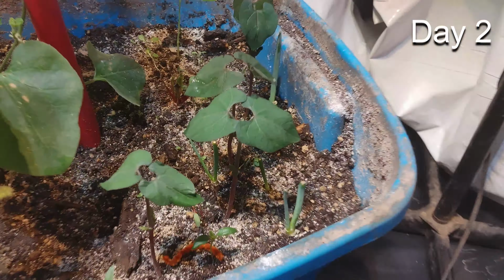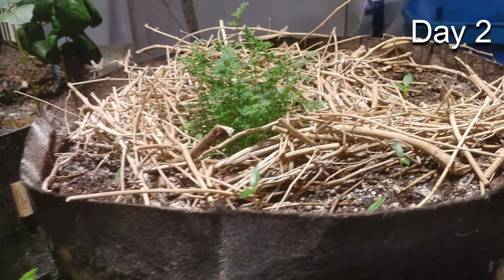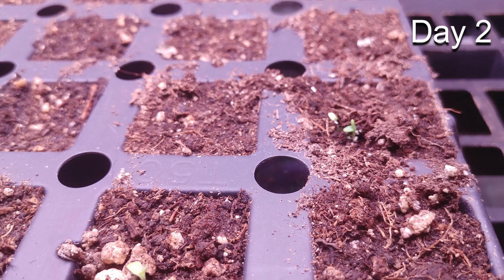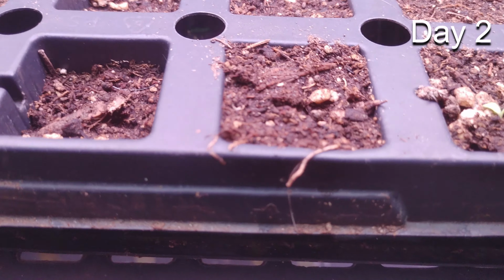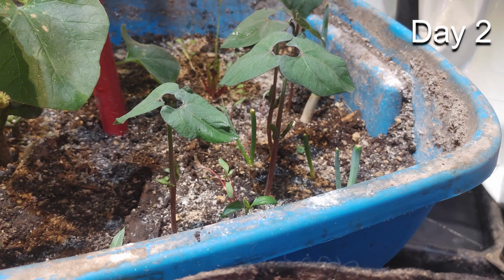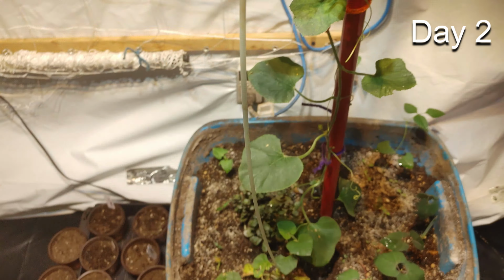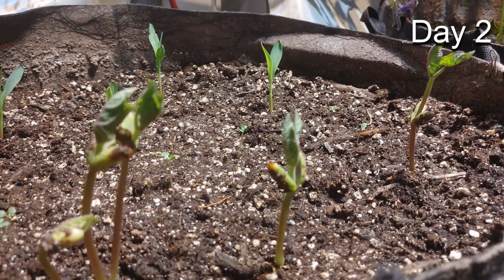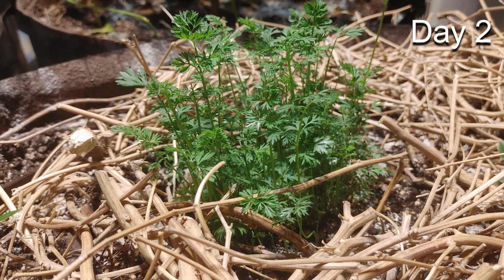Day 2 - How to Start a indoor mini Farm or Garden Must Watch ( 2021 - 2022 )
If you think that indoor farming or farmers have endless suffering in their lives due to drought, loans, and ultimate rains then we have found a way out. Now anyone can start a mini farm or garden indoors or outside, anyone can be a farmer and grow their own food, EVEN YOU!!! From the beginner to the small-scale farmer can generate more revenue from basic farming. There are various w ays to earn good money in agriculture. If you want to make a career in agriculture or are simply curious about the idea of starting a mini farm indoors, then SUBSCRIBE to follow our journey &  we will help you with different profitable ideas to go ahead in this sector.

18 Most likely AGRICULTURE Business That Make you RICH | Most Profitable Agriculture Farming